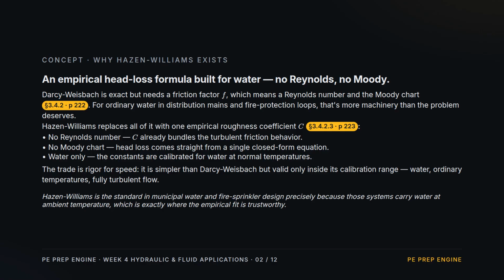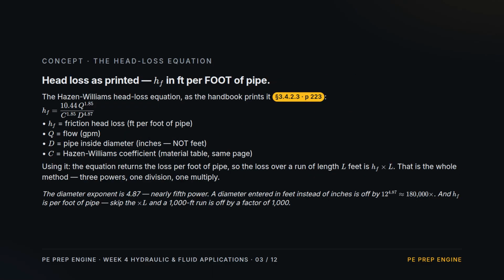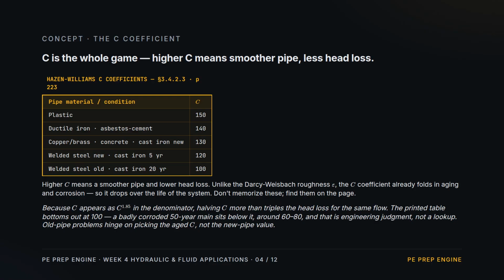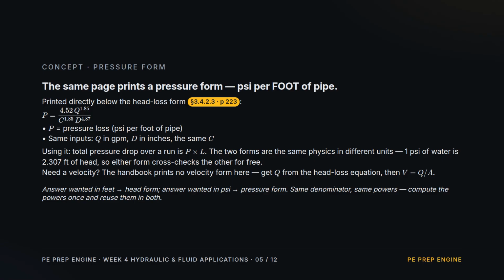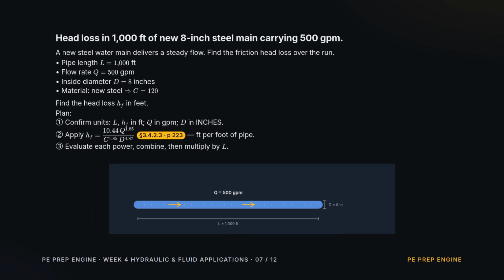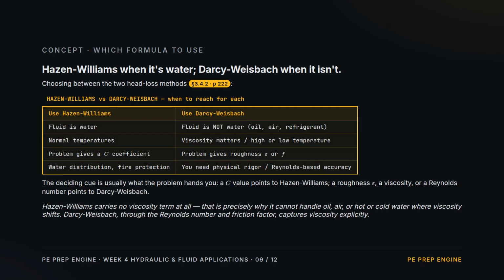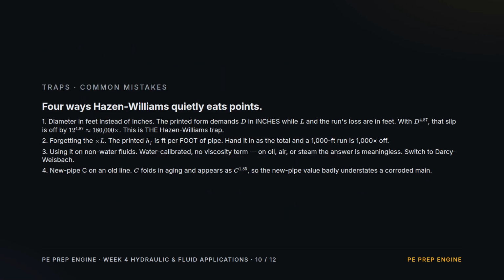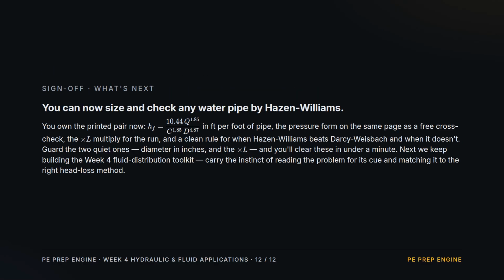Hazen-Williams Head Loss | Week 4 Pumps & Hydraulics (10 of 11) — Moderate Yield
Hazen-Williams Head Loss — The Water-Distribution Shortcut, the C Coefficient, the Unit Traps — Week 4 Pumps & Hydraulics Course (Lesson 10 of 11)
PE Mechanical · Thermal and Fluid Systems · NCEES Handbook 2.0 indexed · Moderate Yield

  • Why Hazen-Williams exists: an empirical head-loss formula built for water that needs no Reynolds number and no Moody chart — one roughness coefficient C already bundles the turbulent friction behavior
  • The head-loss form exactly as the handbook prints it: h_f = 10.44·Q^1.85 / (C^1.85·D^4.87), where h_f is friction head loss in ft PER FOOT of pipe — Q in gpm, D in INCHES, C from the material table; multiply by the run length L for the total loss
  • The C coefficient table — PVC/copper/smooth plastic 140–150, new cast iron 130, new steel 120, old cast iron 100, corroded pipe 60–80 — higher C means a smoother pipe and lower loss, and unlike a fixed roughness ε, C drops as the pipe ages
  • The pressure form printed on the same page, P = 4.52·Q^1.85 / (C^1.85·D^4.87) in psi per foot of pipe — same inputs, and since 1 psi of water is 2.307 ft of head, either form cross-checks the other
  • Worked example: 1,000 ft of new 8-inch steel main (C = 120) carrying 500 gpm → h_f ≈ 2.66 ft, a hydraulic slope of about 0.0027 ft/ft — a realistic gradient for a sized main
  • When to use which: Hazen-Williams for water at normal temperature and when the problem gives a C; Darcy-Weisbach when the fluid isn't water, when viscosity matters, or when a roughness ε or friction factor f is given
  • Four traps: diameter in feet instead of inches (the D^4.87 exponent makes a feet/inches slip off by 12^4.87 ≈ 180,000× — THE Hazen-Williams trap), forgetting the ×L (the printed h_f is ft PER FOOT of pipe), applying it to non-water fluids, and picking the new-pipe C for an aged, corroded line

  • §3.4.2.3 · p 223 — Hazen-Williams head loss (10.44, per foot of pipe), the pressure form (4.52 psi/ft) and the C-coefficient table, all on one page
  • §3.4.2.11 · pp 229–234 — steel-pipe friction tables (lookup alternative for standard sizes)
  • §3.4.2 · p 222 — Darcy-Weisbach fallback when the fluid isn't water or a roughness / friction factor is given

This is lesson 10 of 11 in the Week 4 Pumps & Hydraulics Course. Lessons are sequenced — start at Lesson 00 if you're new.